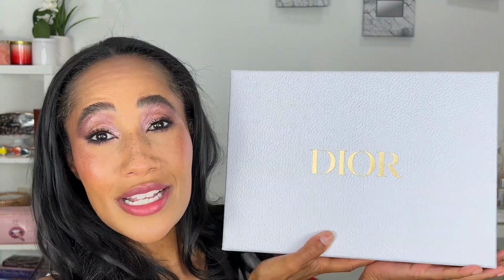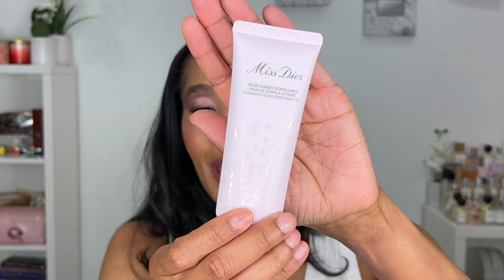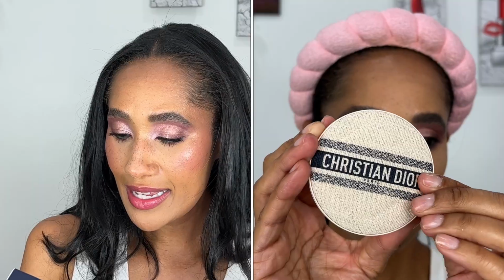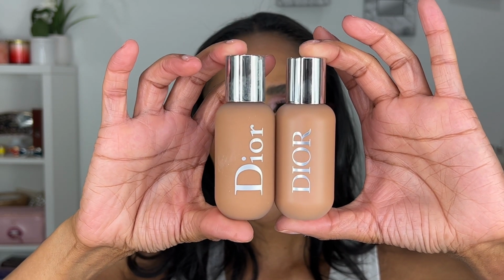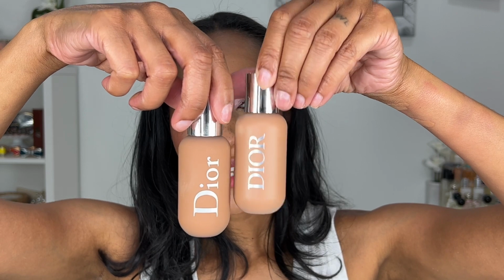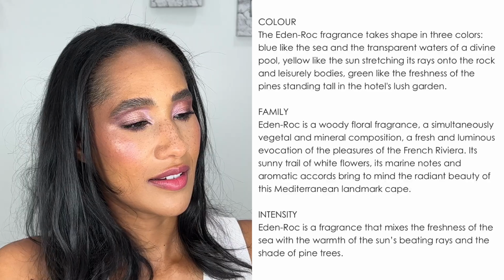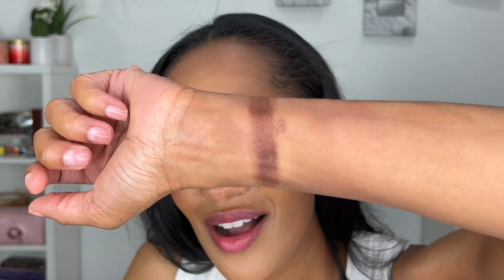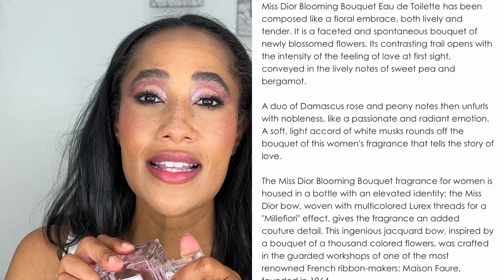New Dior Beauty Haul & Some of My Top Dior Beauty Favorites!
Dior Backstage Concealer (3W)
Miss Dior Shimmering Rose Sorbet Body Gel
Miss Dior Rose Granita Shower Milk
Dior Forever Natural Bronze (005)
Dior Backstage Foundation (4N)
Dior Le Baume
Dior Rouge Trafalgar Fragrance
Dior Eden Roc Fragrance
Dioriviera Eau de Parfum
Dior Backstage Rosy Glow Blush (Mahogany, Rosewood, Cherry)
Miss Dior Blooming Bouquet Fragrance
Dior Backstage Universal Highlight Palette
Dior Addict Lip Maximizer (001)
Dior Addict Lip Balm (013)

FOUNDATION
Pat McGrath Sublime Foundation (M17)

POWDER
Danessa Myricks Evolution Powder (01)

BLUSH
Pat McGrath Blush Balm (Fleurotique)

HIGHLIGHT
Pat McGrath Highlight & Balm Duo (Cyber Lotus)

EYES
Pat McGrath Luxe Eye Quad (Passion Fleur)

MASCARA
Fenty Beauty Hella Thicc Volumizing Mascara

LASHES
No False Lashes

EYELINER
Loreal Infallible Grip Eye Liner (Emerald Green)

GlamGirlChelsea
6700 North Tryon St.

INSTAGRAM glamgirlchelsea ✔️

FACEBOOK glamgirlchelsea ✔️

TWITTER glamgirlchelsea ✔️